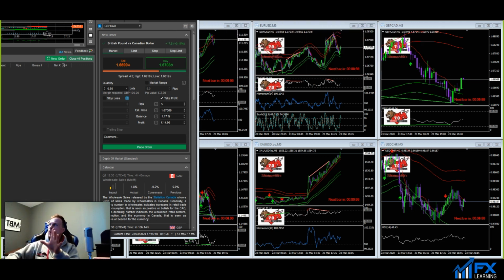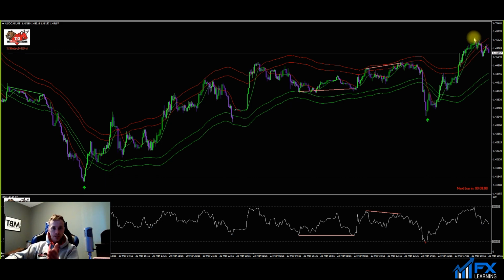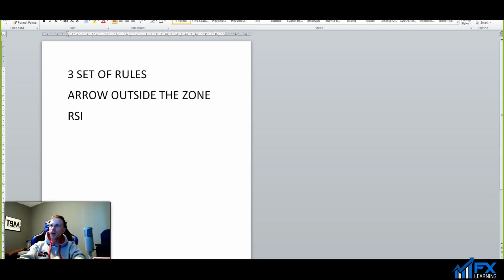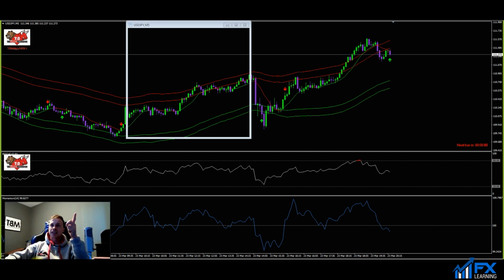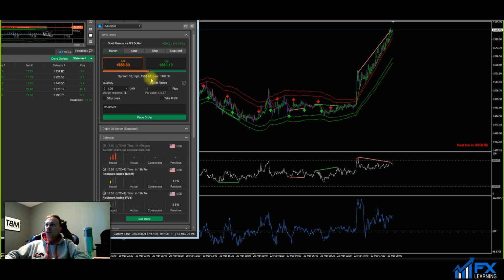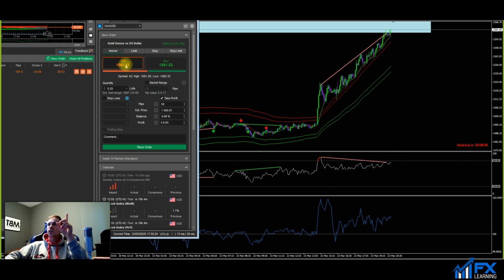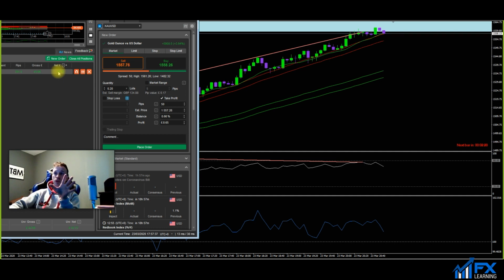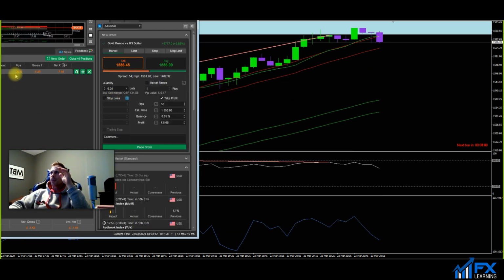Trading In Isolation!!!! (346 PIPS)